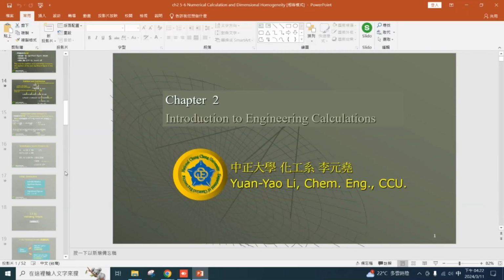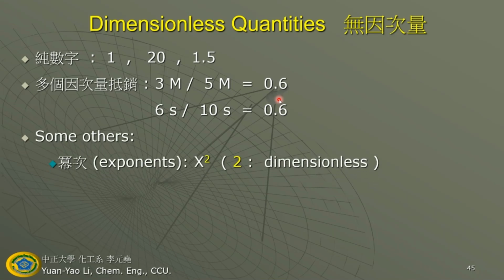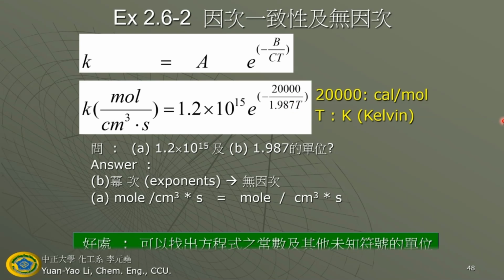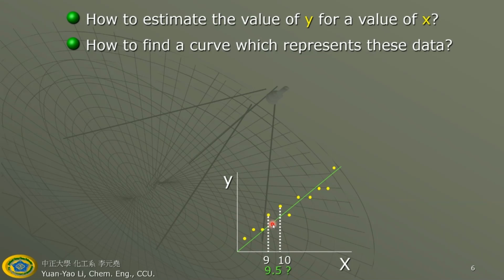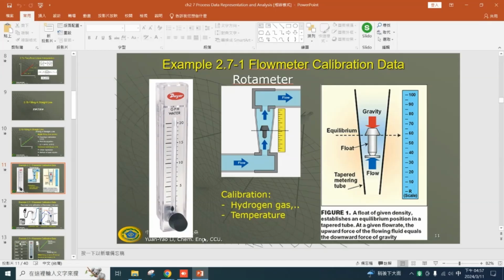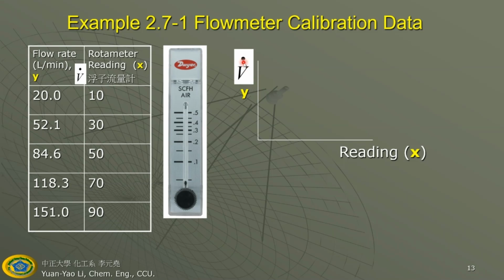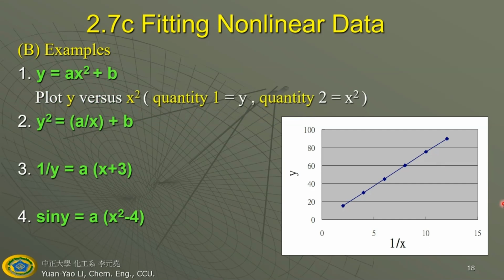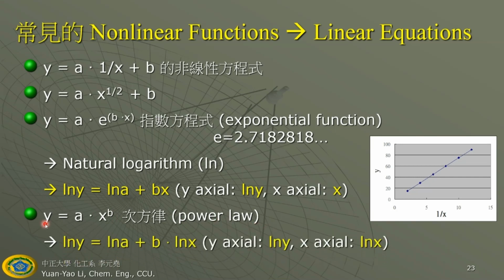20240311 ch 2.6-2.7 Dimensional homogeneity and data representation